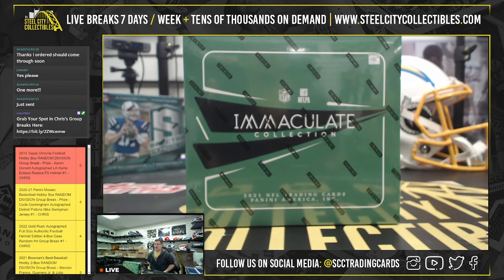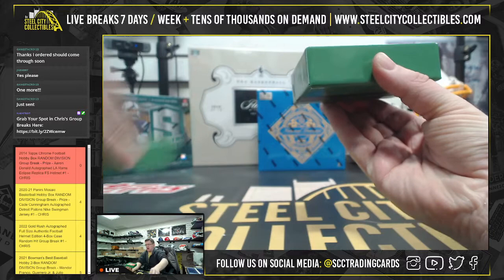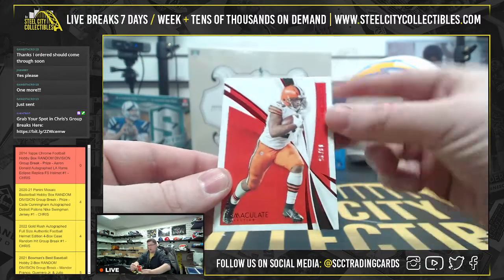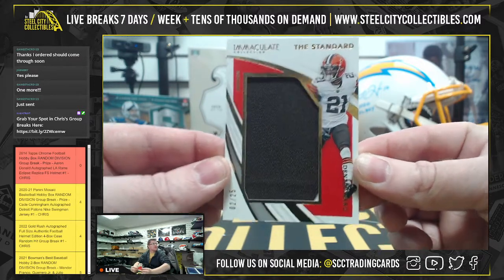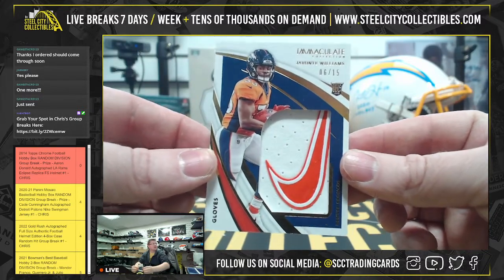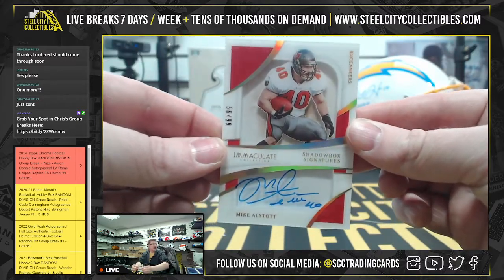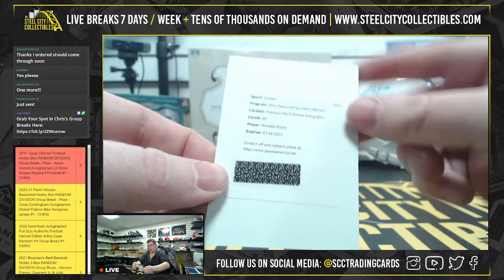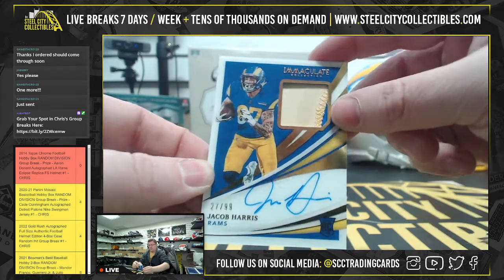2021 Panini Immaculate Football Hobby Box - Live Break with Chris - Jonathan C